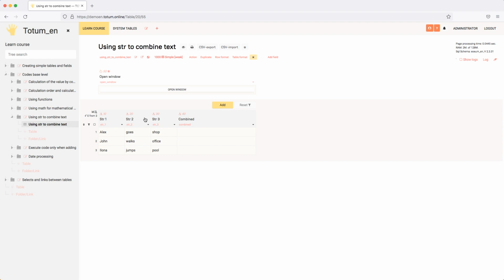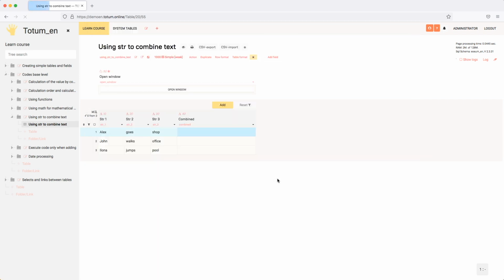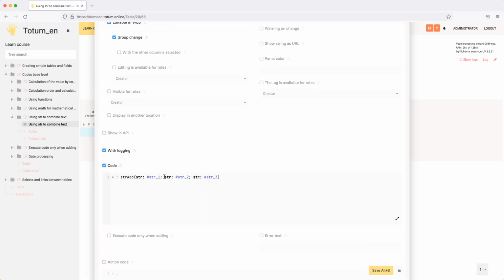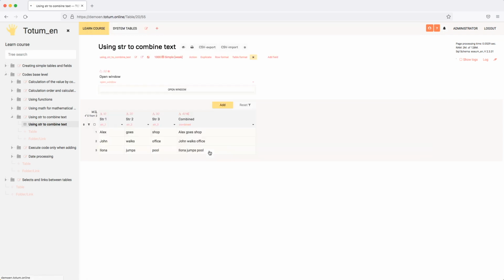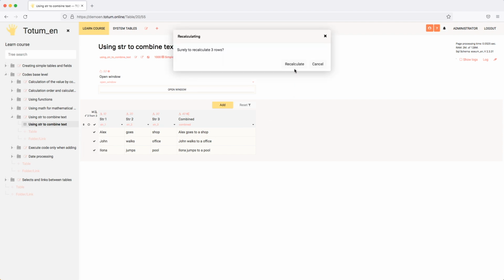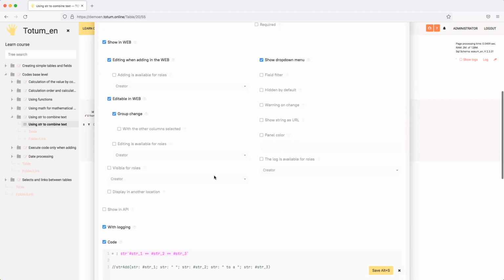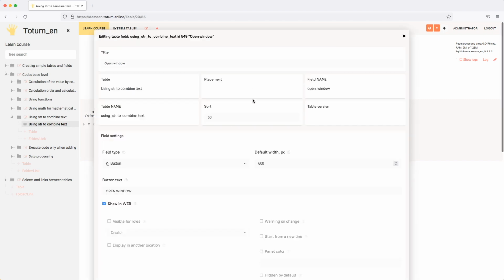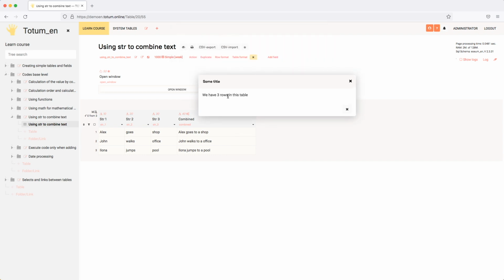Course: Using str to combine text